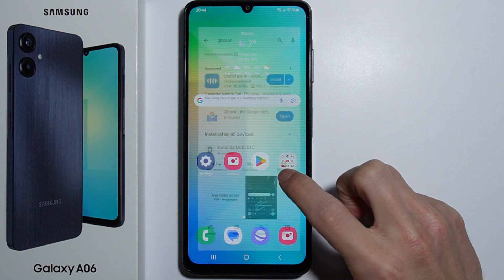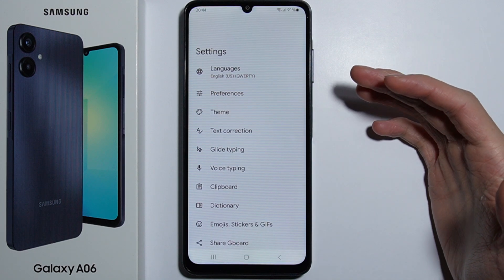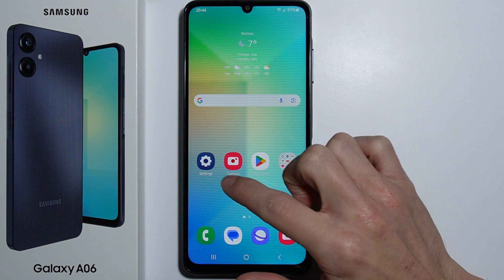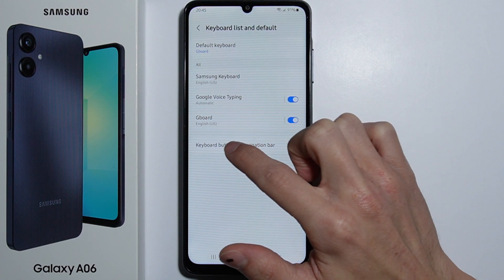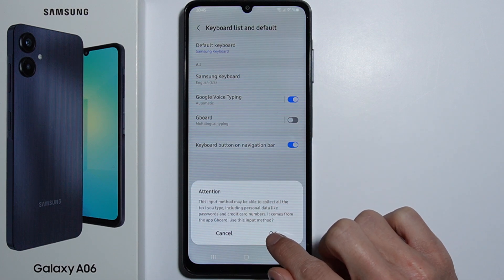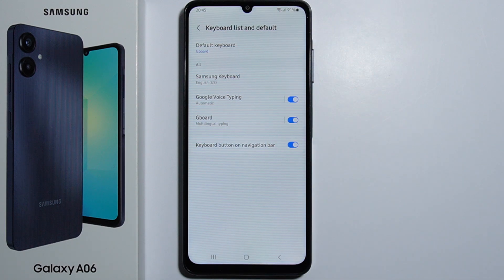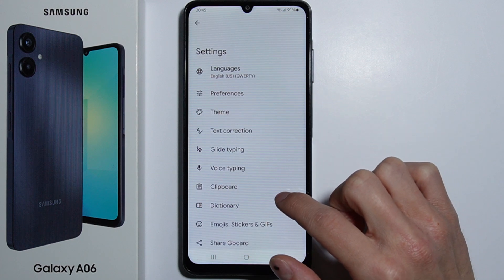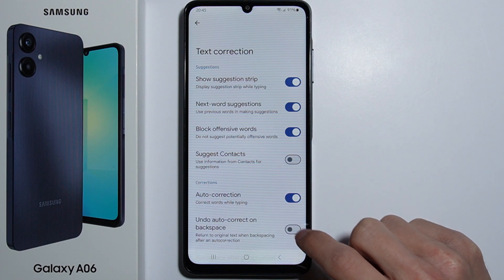Samsung A06: How to Turn On/Off Auto Correction?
In this video, we show you how to turn on or off the auto-correction feature on your Samsung A06. Auto-correction can help improve your typing accuracy, but you may prefer to disable it for more control over your text. Follow these simple steps to customize your keyboard settings and manage auto-correction on your Galaxy A06. Watch to learn how to adjust this feature for a better typing experience on the Samsung Galaxy A06.